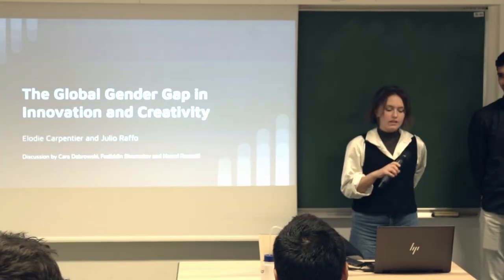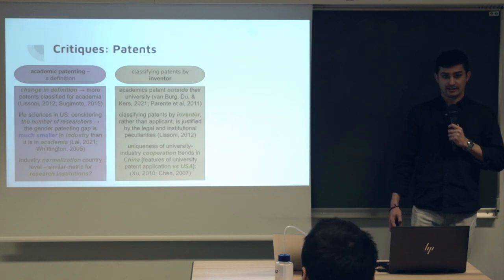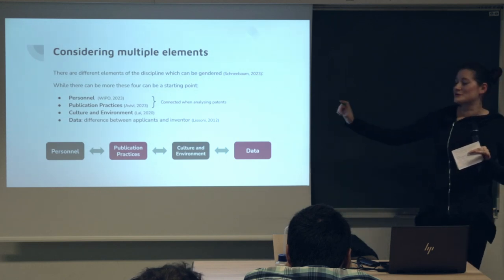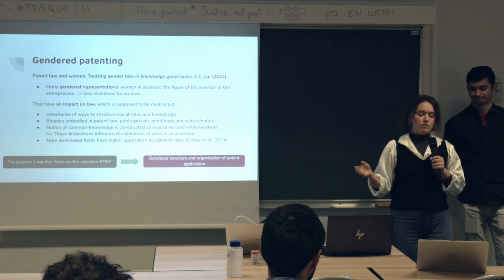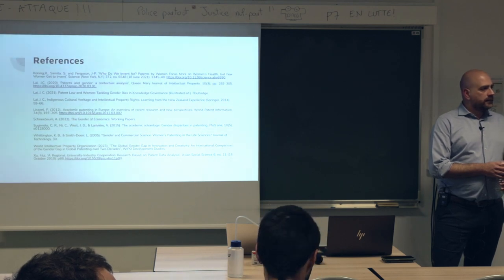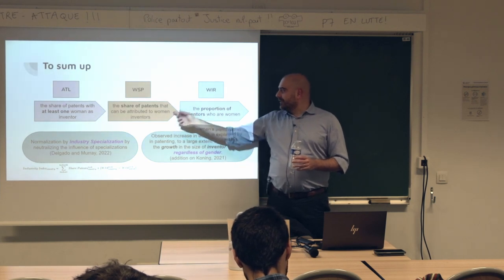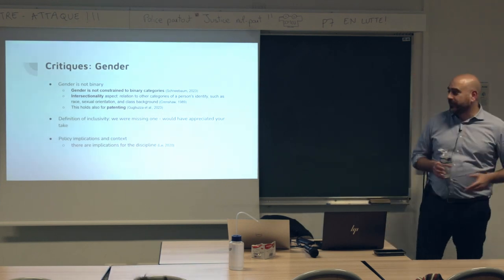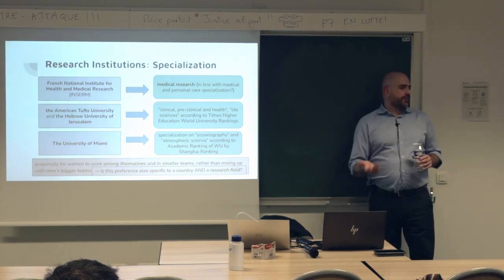#250 — Breaking the patent ceiling: uncovering the global drivers... Discussants and questions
Julio Raffo, Head of the Innovation Economy Section at the World Intellectual Property Organization (WIPO).

Discussants: Cara DABROWSKI (EPOG+, Major B), Naomi ROSSETTI (EPOG+, Major C), Fazliddin SHERMATOV (EPOG+, Major A).